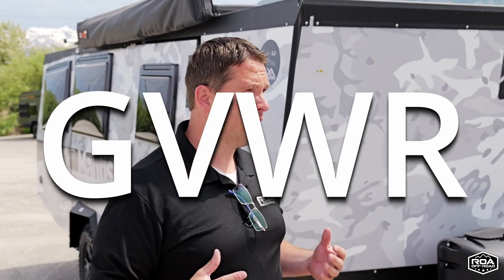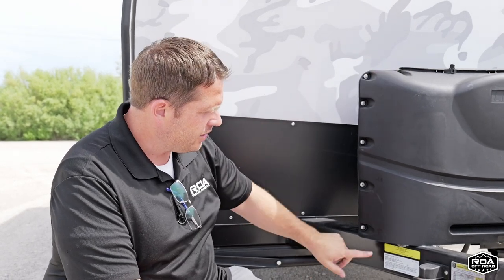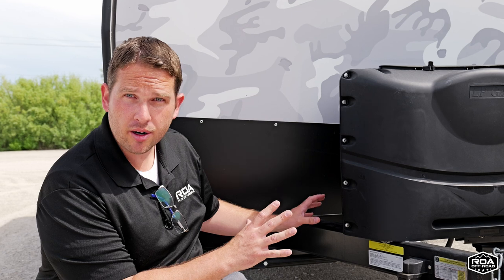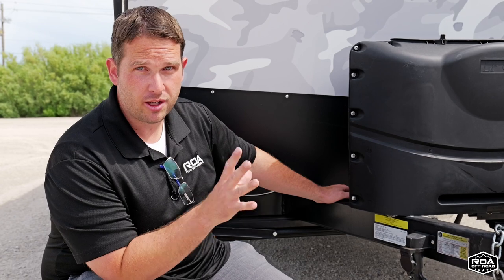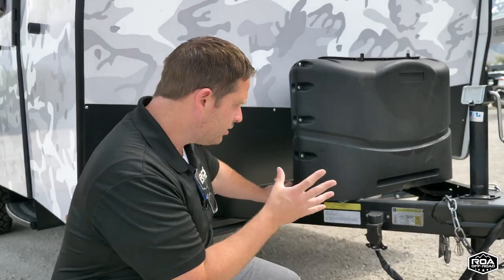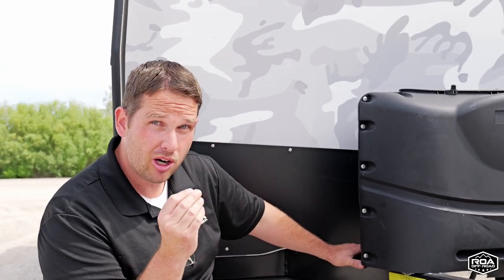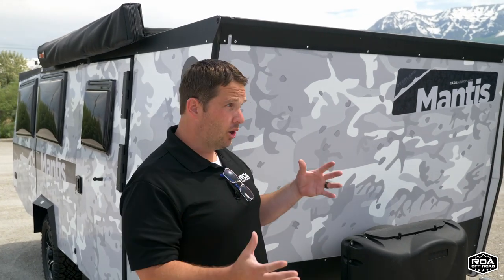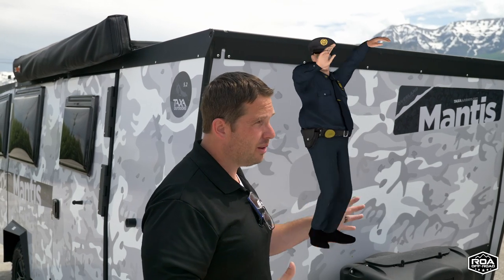How To Know What You Can Tow! | Off-Road Trailer Tips | Wondering Wednesday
What the heck is GVWR? Why does it matter to you? In this short, bite-sized video, Shane explains what you need to know about GVWR, and how to stay safe on the road.